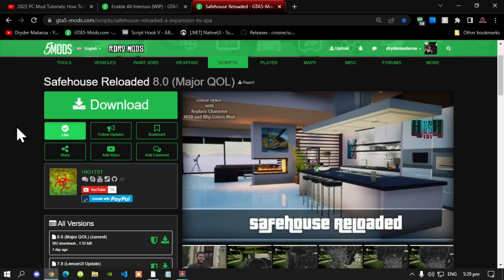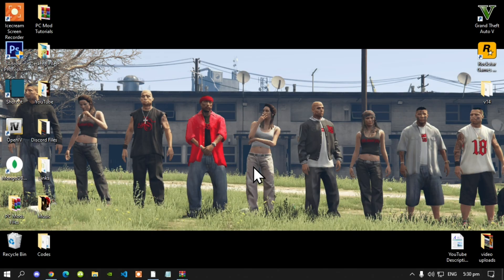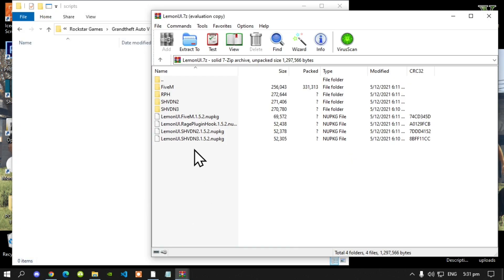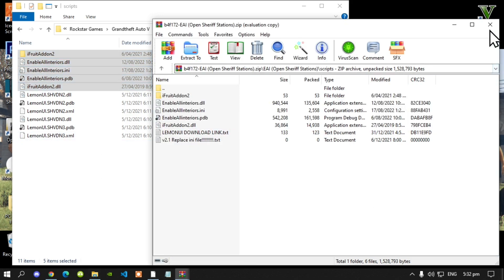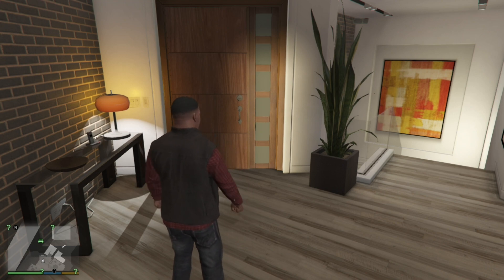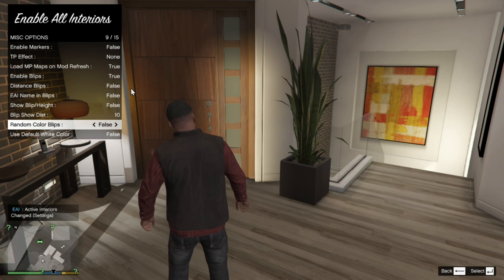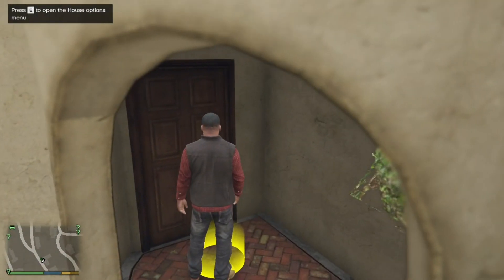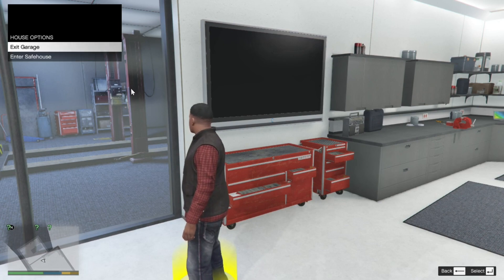2022 PC Mod Tutorials: How To Install The Safehouse Reloaded Mod In GTAV SP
╔ ஜ۩☢۩ஜ ╗
║ ▓▓▓▓▒▒▒▒░░░░| Open This Description |░░░░▒▒▒▒▓▓▓▓    ║
╚ ஜ۩☢۩ஜ ╝

Download Requirements

Video Editors:

Producer: Dryder Mataroa
Product Manager: Dryder Mataroa
Graphics/Design: Imovie, ShotCut, Panzoid
Logo: designevo
Video Creators:

Special Thanks To:

Social Media/Info

✔ Verified Account